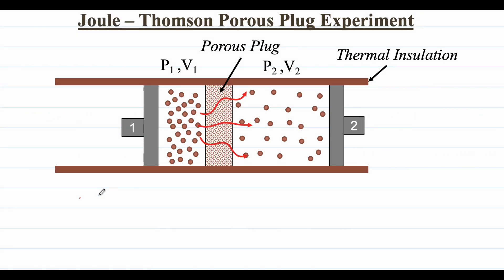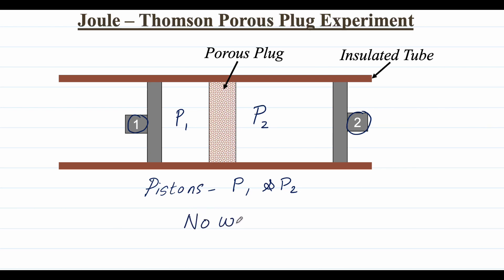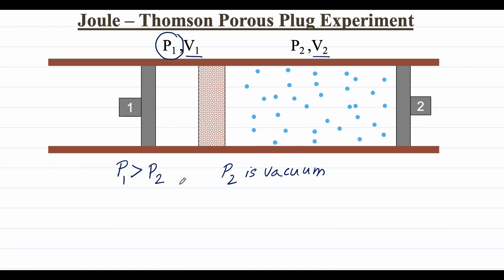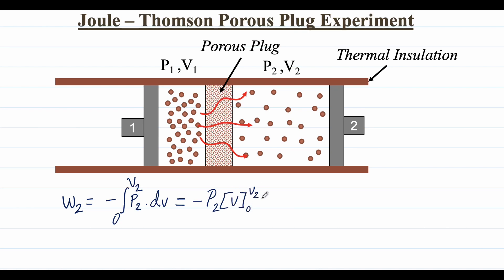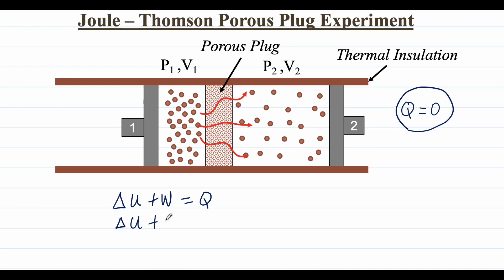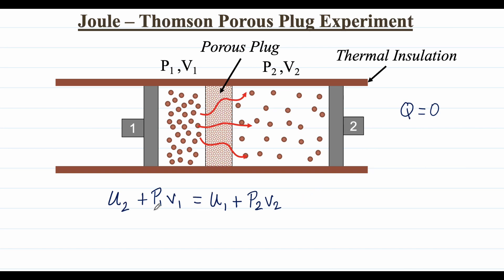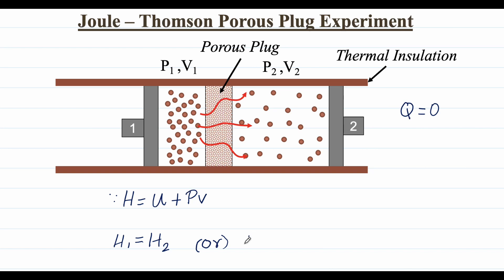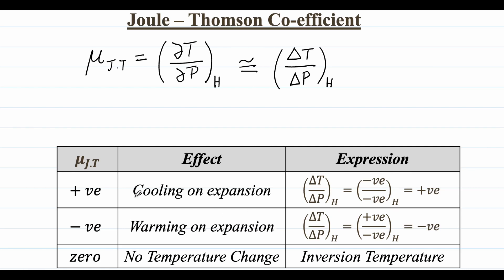Joule–Thomson Porous Plug Experiment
In this detailed video on the Joule–Thomson Porous Plug Experiment, we explore the complete thermodynamic derivation and assumptions that make this experiment a classic example of an isenthalpic and adiabatic process.
Topics covered:
 • Basic setup and working of the Joule–Thomson experiment
 • Why the process is adiabatic (no heat exchange)
 • Why the process is isenthalpic (no change in enthalpy)
 • Detailed derivation using the first law of thermodynamics
 • Introduction and explanation of the Joule–Thomson coefficient
 • Interpretation of cooling and heating during gas expansion